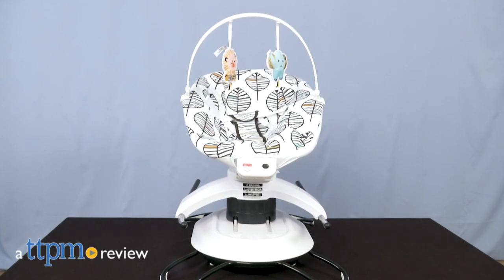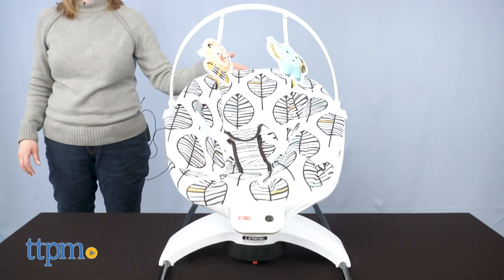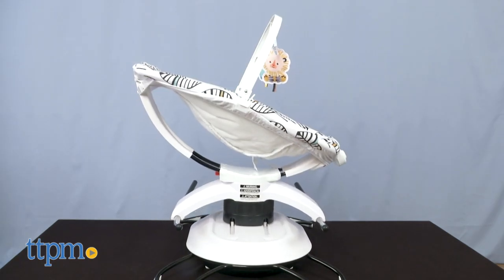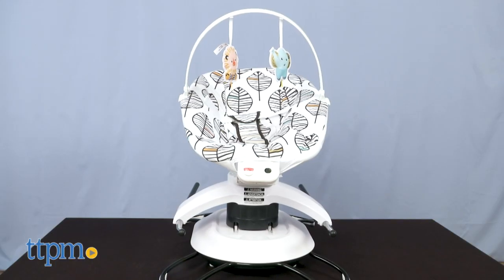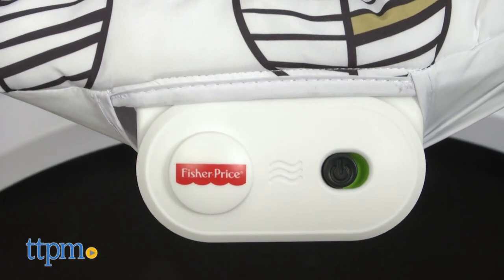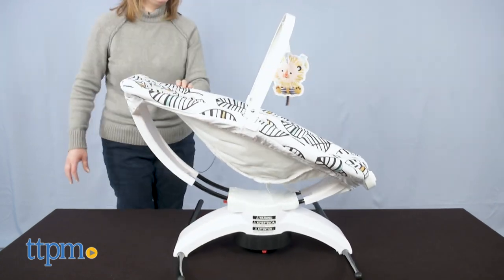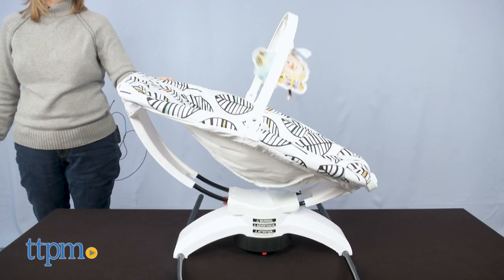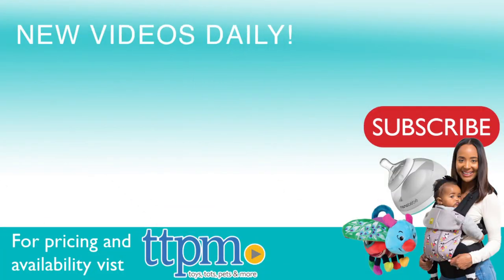2-in-1 Soothe 'n Play Glider Plus from Fisher-Price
Today TTPM is reviewing the 2-in-1 Soothe 'n Play Glider Plus from Fisher-Price. Rock or glide baby with soothing sounds and vibrations. The seat can be rotated for head-to-toe motion or side-to-side. The glider base offers built-in sounds and songs, plus six different speeds. Remove the seat from the base and it becomes a rocker with soothing vibrations. See more in this video review! For full review and shopping info

Product Info: Keep baby comfortable in one of two ways with the 2-in-1 Soothe 'n Play Glider Plus from Fisher-Price. This can be used as a motorized glider or as a rocker with soothing vibrations.